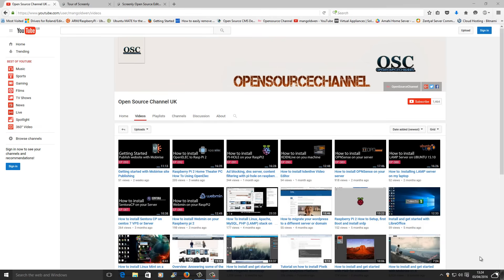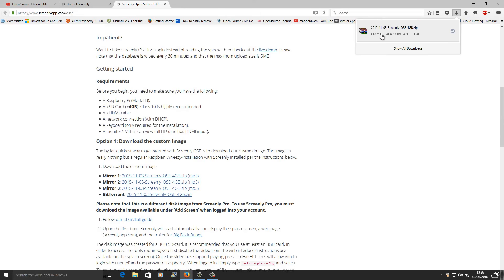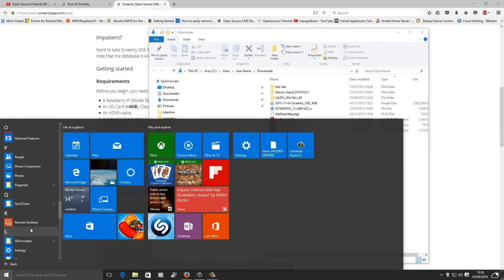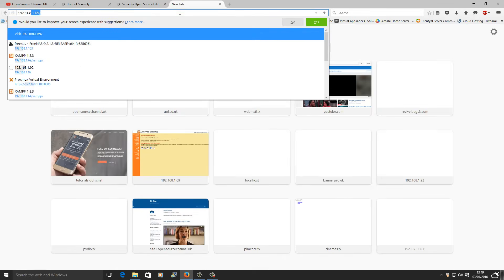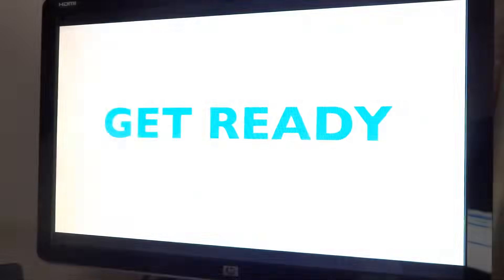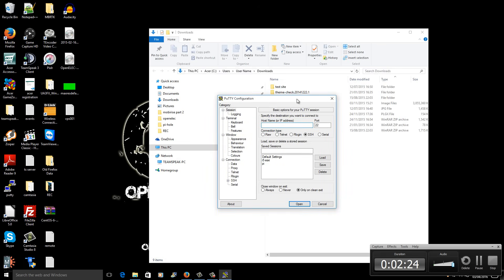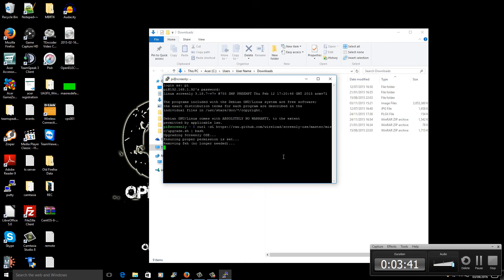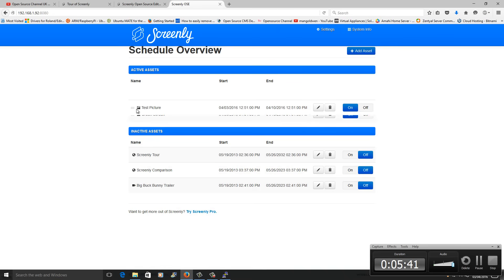Install and get started with Screenly OSE Digital Signage on a Pi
How to install and get started with Screenly OSE Digital Signage on a Raspberry Pi.

Screenly OSE, or Open Source Edition, is a free version of Screenly which is backed by the community and maintained by WireLoad. All you need is a Raspberry Pi and a TV.